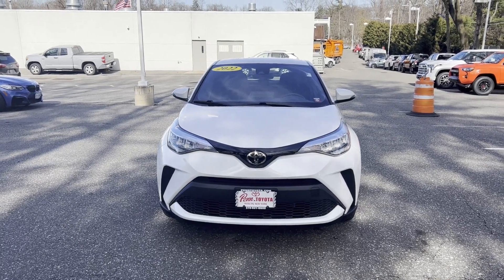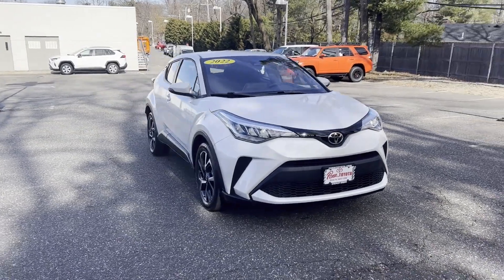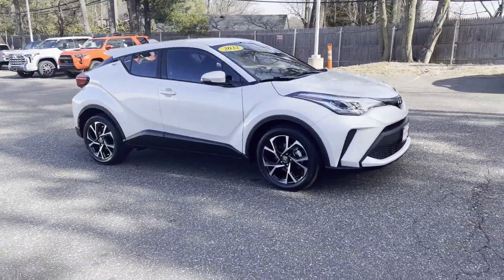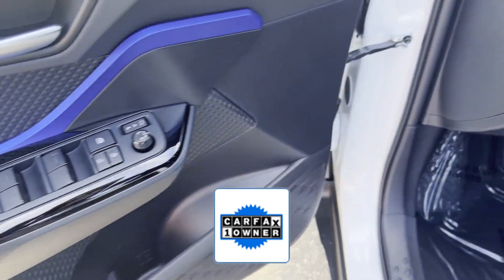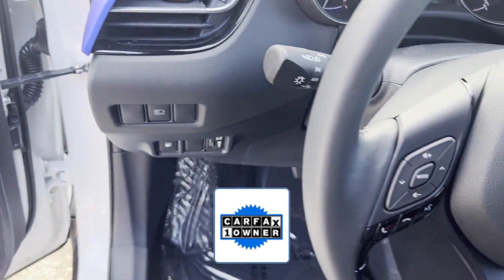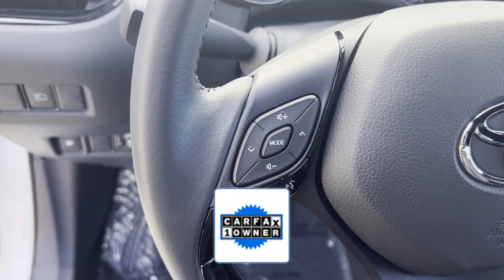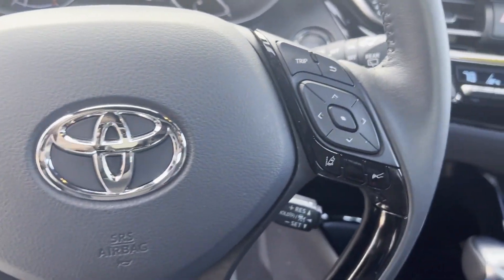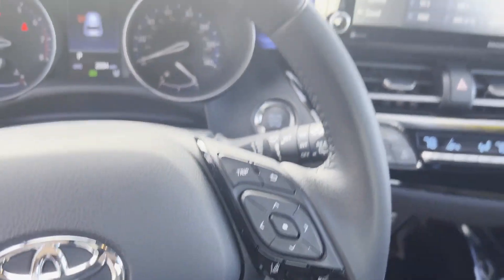Used 2022 Toyota C-HR XLE NMTKHMBX9NR146502 Greenvale, Westbury, Roslyn, East Hills, Long Island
2022 Toyota C-HR XLE NMTKHMBX9NR146502 Video

This 2022 Toyota C-HR XLE NMTKHMBX9NR146502 is full of phenomenal features such as: